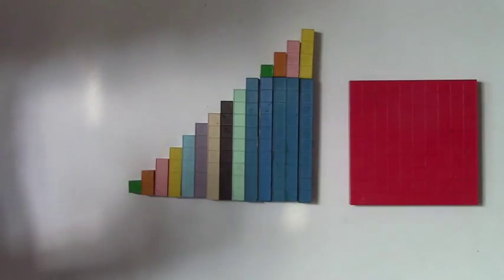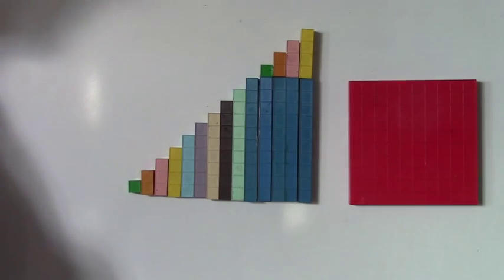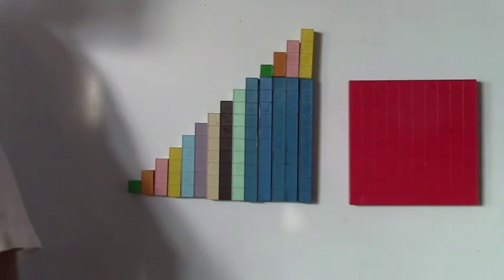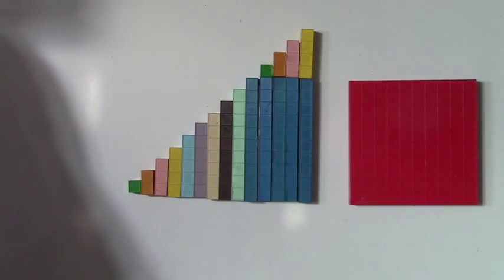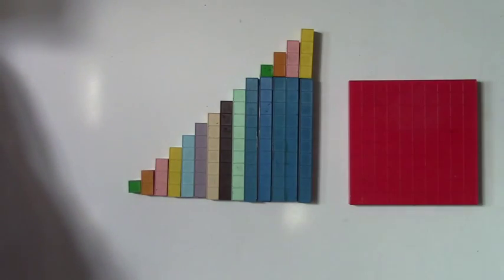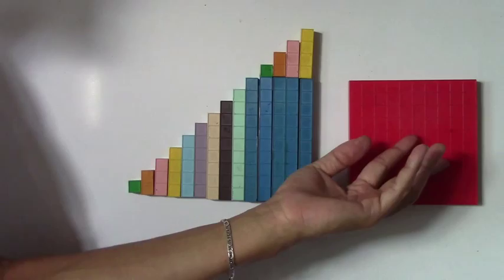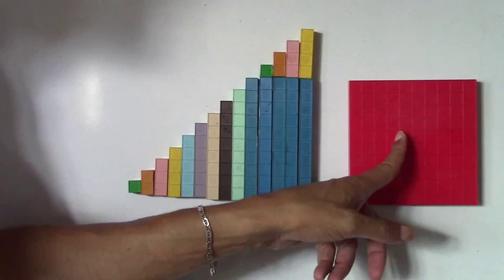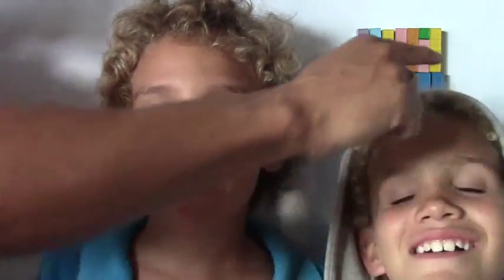Homeschool Math Percentages: No Problem. Dboyz and Crewton Ramone.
Those of you who are paying attention will note that they are on their way to being able to do these in their heads without any base ten blocks. Right now we are doing whole round numbers but eventually problems like 47% of 63 or 22 is what percent of 57 will also be quick and easy...

Base ten blocks make math easy and fun...

as you can see we are about to do a lesson on summations part of that video is here:

For more go to my house of math...